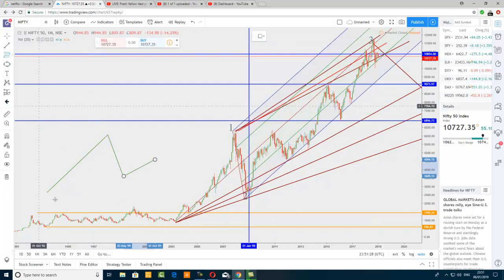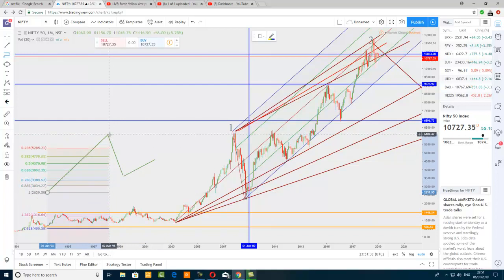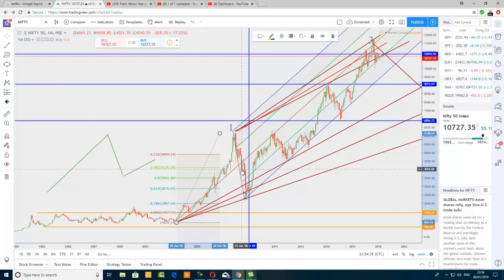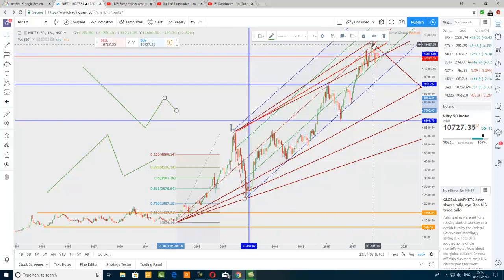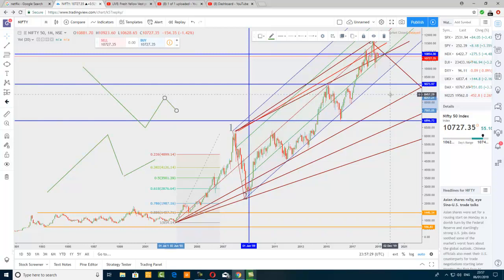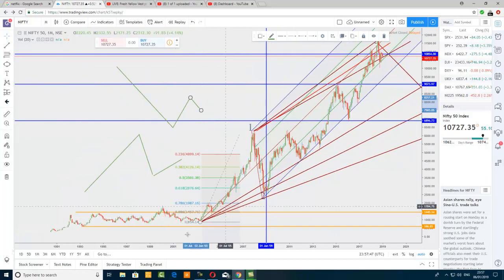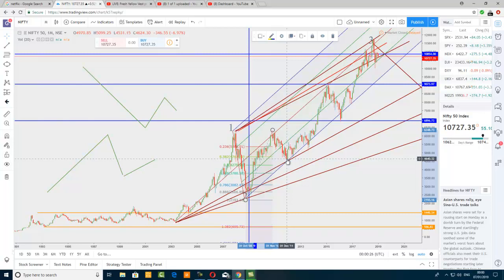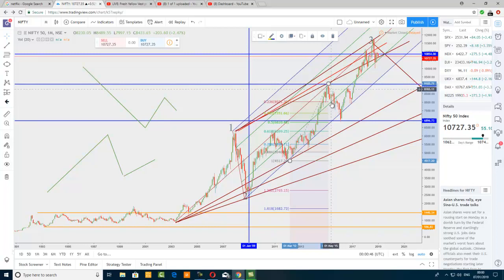How I Draw Fibonacci Retracements With Precision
A Fibonacci trader wanted to know where to draw Fibonacci retracements from.  Though it is a simple question, it is an
essential Fibonacci question that needs more clarifications.
Learn more.